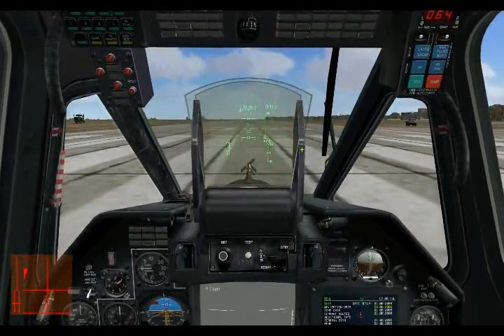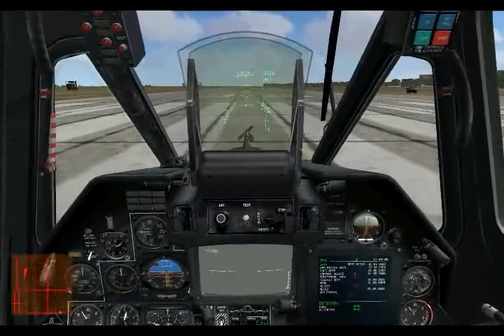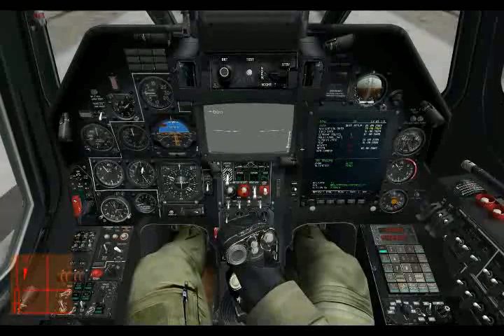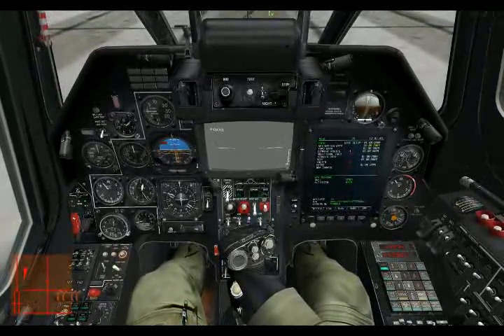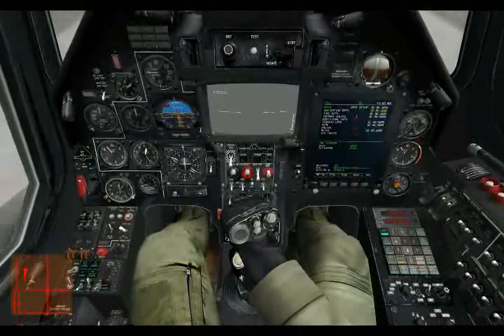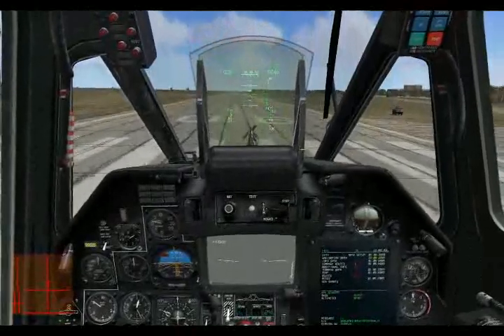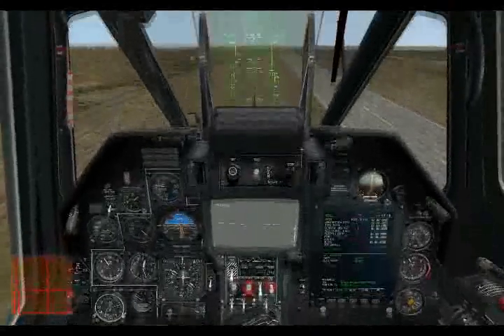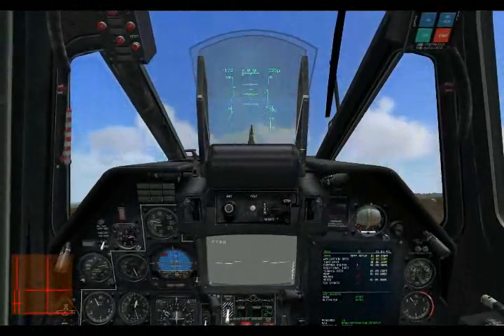DCS Black Shark Ka-50 Trimmer System